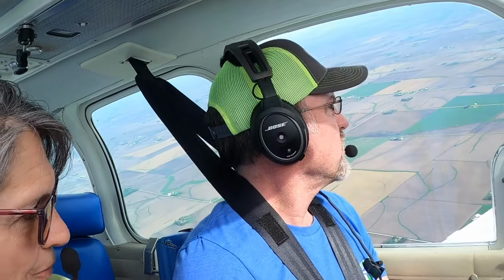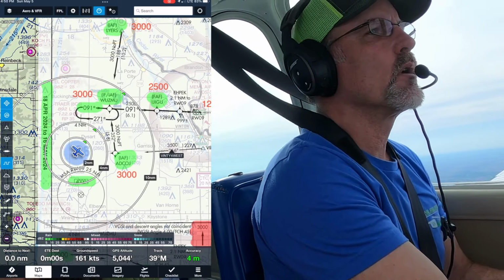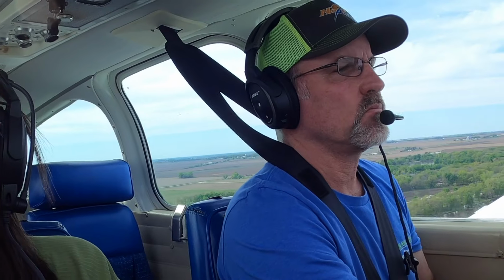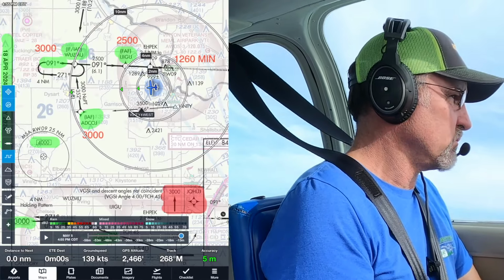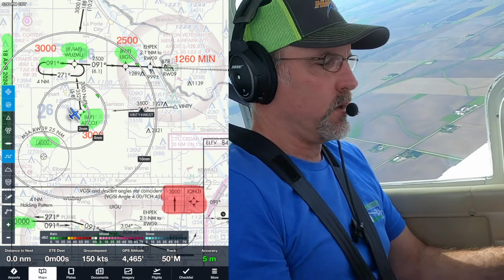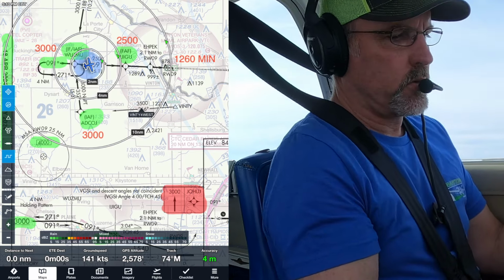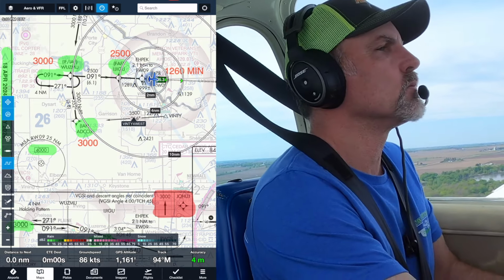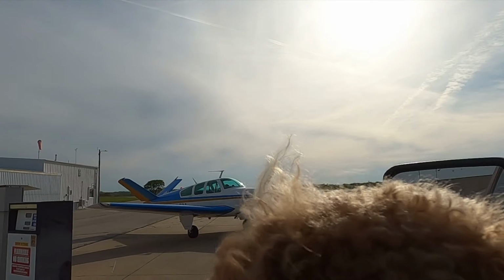Sunday Bonanza Flight | Will Kimberly THROW up from the turbulence?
Finally getting the Bonanza back up in the air. It has been way too long but we are making it happen today. Come along as we go for a BUMPY ride on a Sunday afternoon.

As always, we truly appreciate your subscriptions, views, likes and comments.

John 3:16 For God so loved the world, that he gave his only begotten son, that whosoever believes in him shall not perish but have everlasting life!

Iowa Flying Farmer
Vinton, Iowa 52349